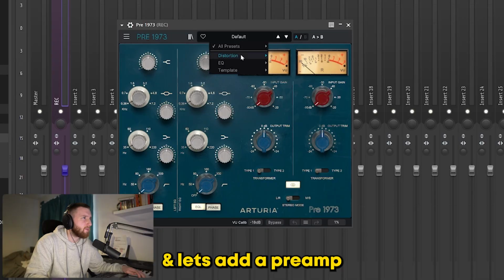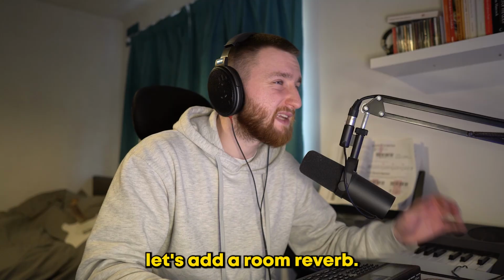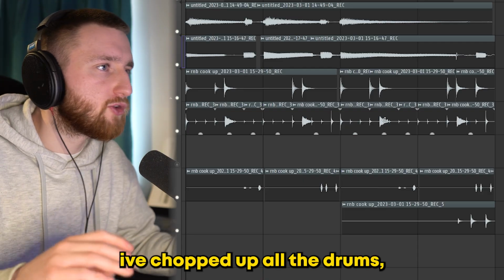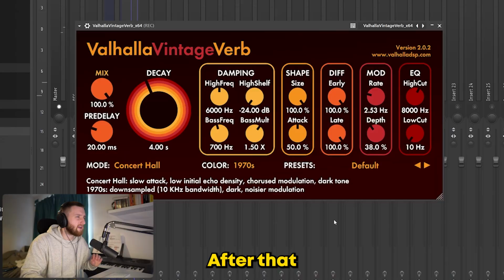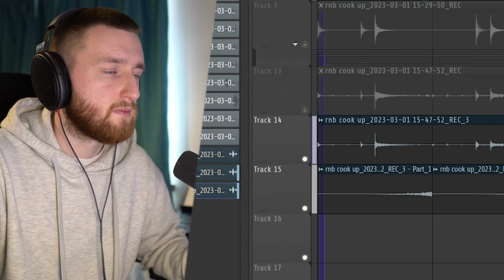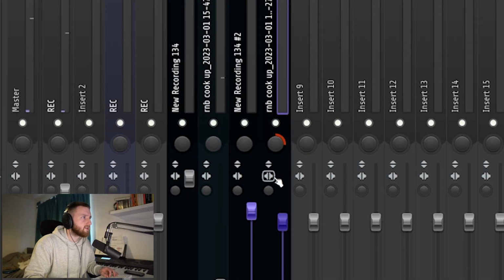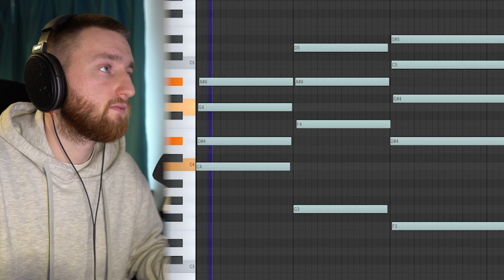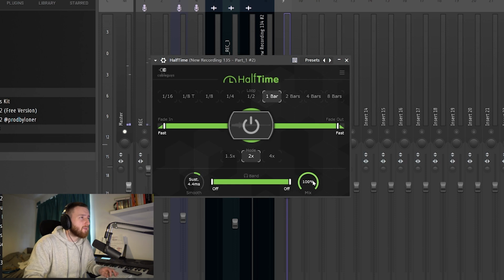the secrets to making REALISTIC r&b samples!?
00:00 - 00:07 intro
00:08 - 01:09 guitar
01:10 - 01:29 bass
01:30 - 02:45 perc loop using vintage drum machine
02:46 - 03:45 rhodes
03:46 - 04:46 synth
04:47 - 05:11 vocals
05:12 - 05:35 final sample